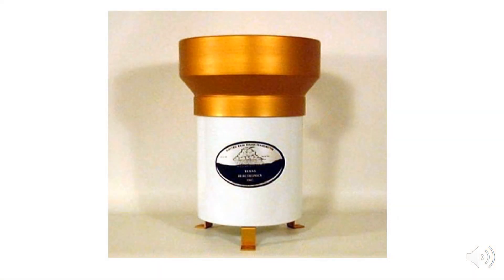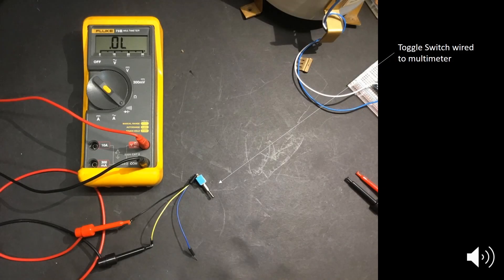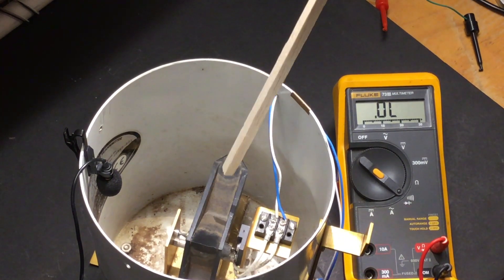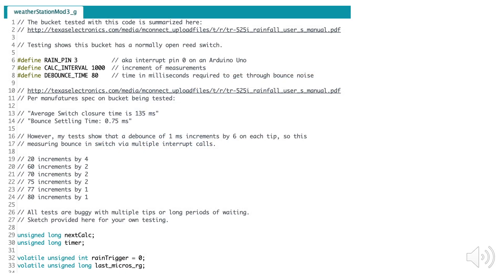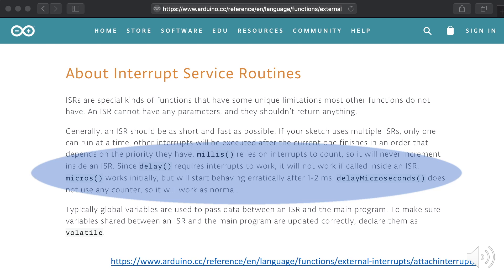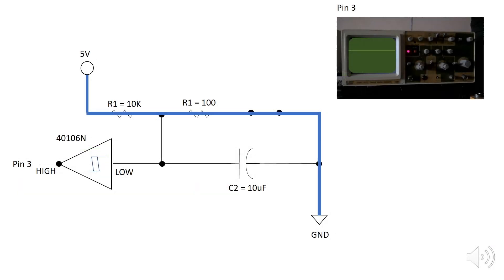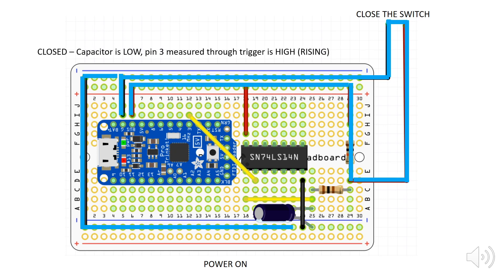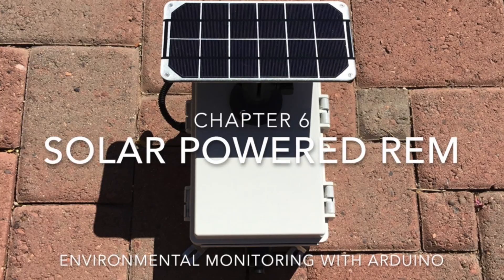Using an Arduino with a Tipping Bucket Rain Gauge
At the same time your support is genuinely appreciated- tips are welcome via this link:

NOTE: Update posted 1/8/2020: (start at minute 14:31)

UPDATE 2/18/2020:
--- At minute 7:20, I revisited this code based on correspondence with Argent Data Systems and a review of libraries prepared for their hardware. If I set the debounce constant to 15, and then multiply it by 1000 on line 56 of the code, this eliminates the problematic bounce demonstrated at 7:35. With this edit, the code does execute successfully with the bounce filtered out. In response, I updated the sketch "weatherStationMod3_g" available under "Chapter 9" with these edits.

--- The successful code modification and tests suggests I can use a reed switch in a tipping bucket rain gage coupled with an Arduino without needing to incorporate an RC circuit and a Schmidt trigger, or replacing the reed switch with a Hall Effect Sensor. However, these alternatives are mechanically and electrically sound while simplifying the code.

--- At minute 8:29, I incorrectly stated: "Interrupts. generally should not be used with timers that take more than a microsecond to execute". That is incorrect - I should have stated "millisecond" rather than "microsecond".

-- At minute 8:55, I incorrectly state there is a delay in my interrupt function. This is incorrect - there is no delay in the interrupt function shared in my code.
In this video, I reverse engineer how tipping bucket rain gages work, and then demonstrate how to integrate an Arduino for counting tips, which can then be translated to rainfall depth. I then demonstrate software and hardware remedies for filtering out bounce noise associated with the reed switch used in these instruments. UPDATE: Please see January 1, 2020 correction posted in comments section.